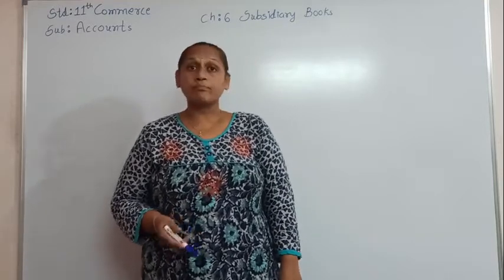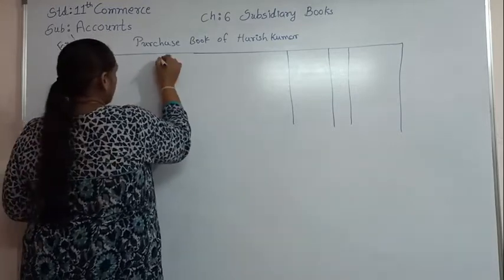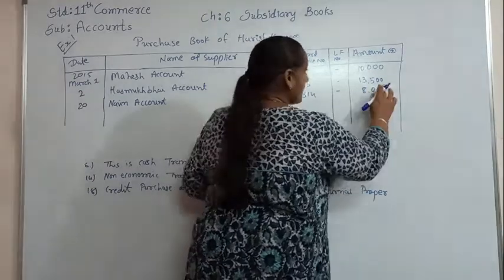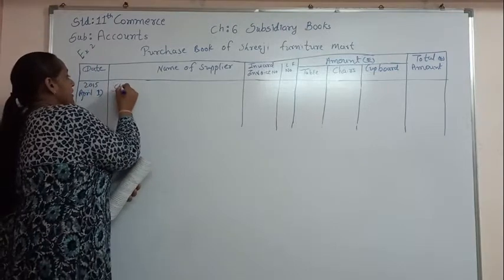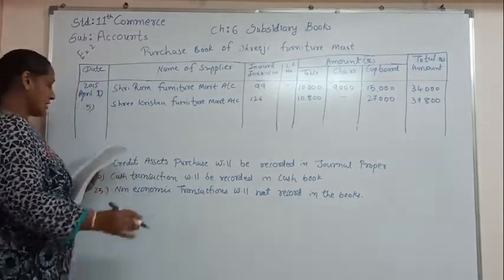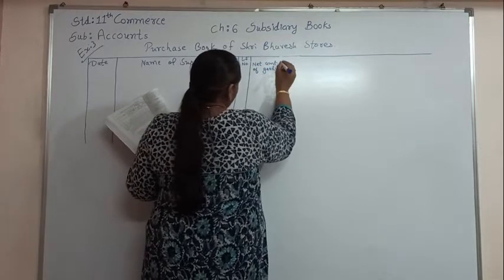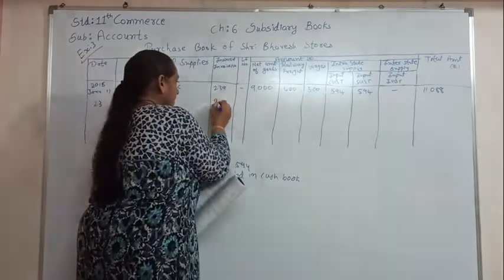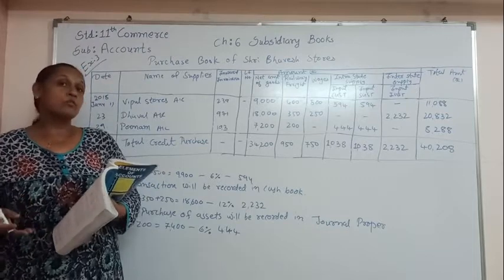Subsidy books (part 2) Grade 11Chapter 6 simple purchase books, columnar purchase books